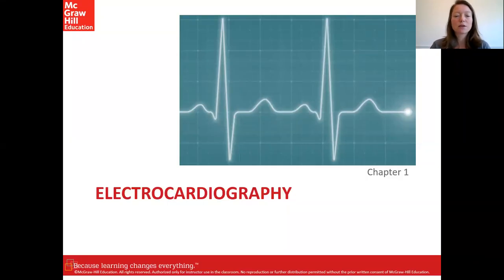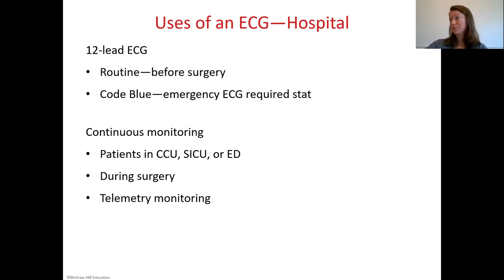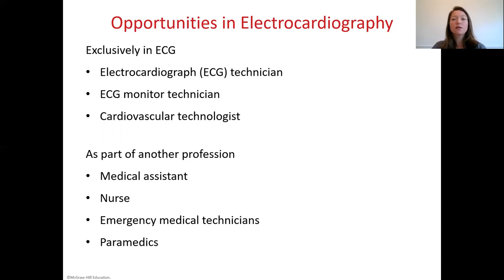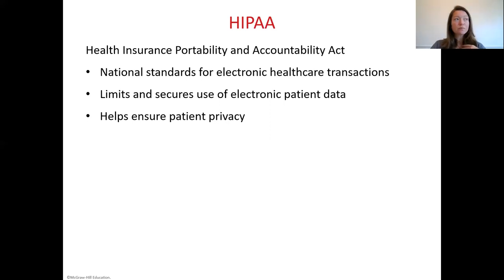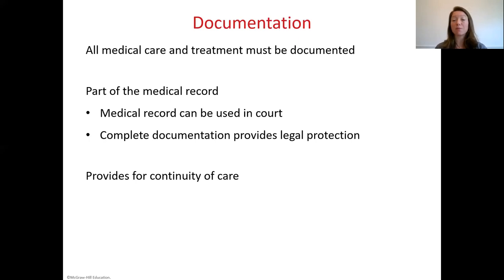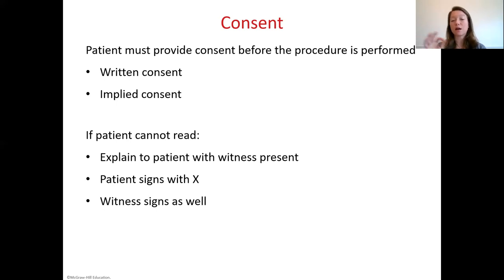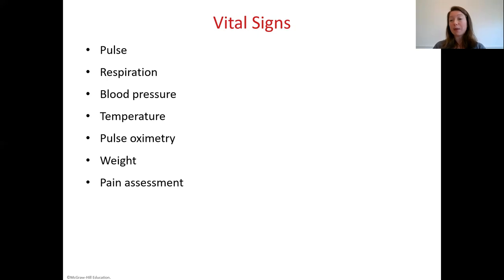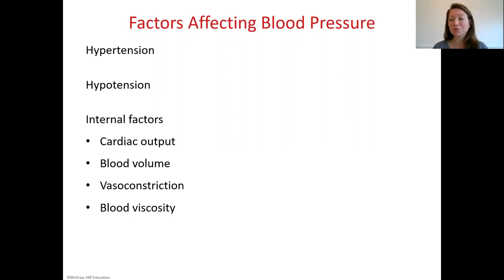Electrocardiography - Chapter 1 -